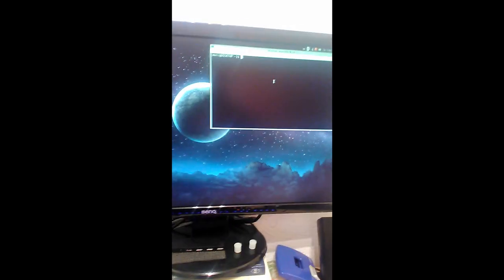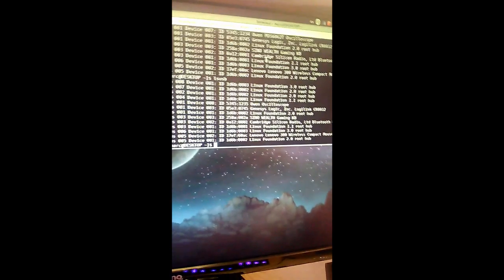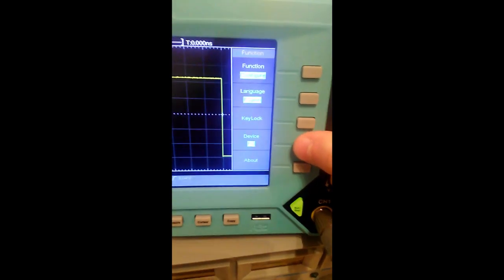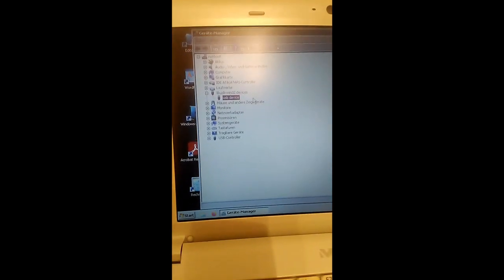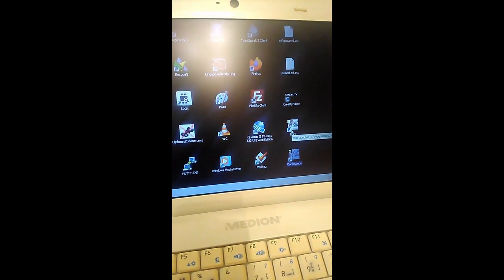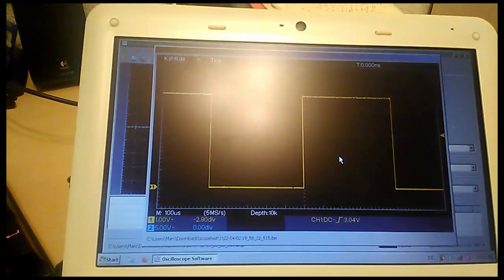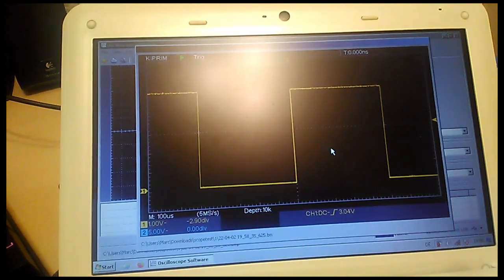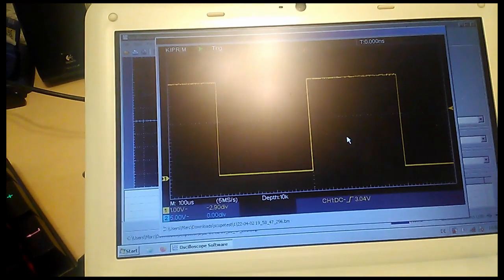Kiprim DS1202 Oscilloscope Software works on PC!!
I did what everyone else did not manage to do; get the Software for the Kiprim DS1202 Oscilloscope running on PC...